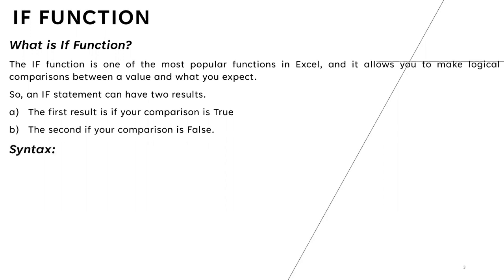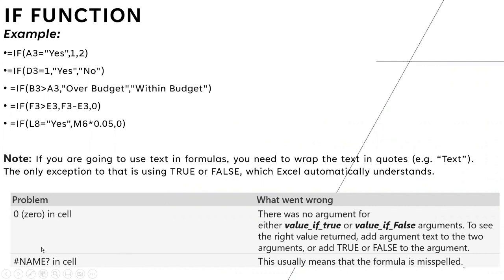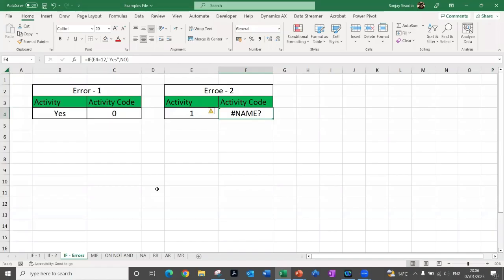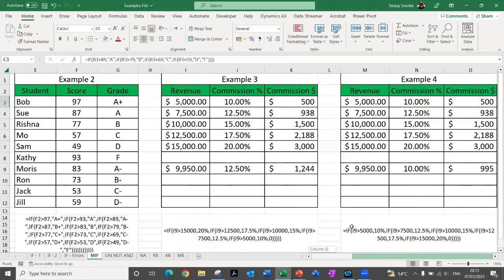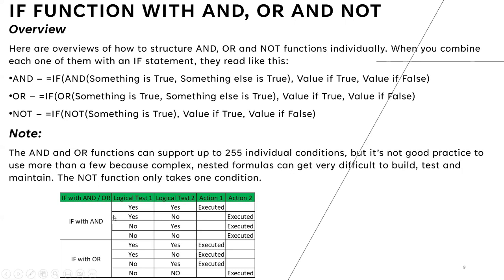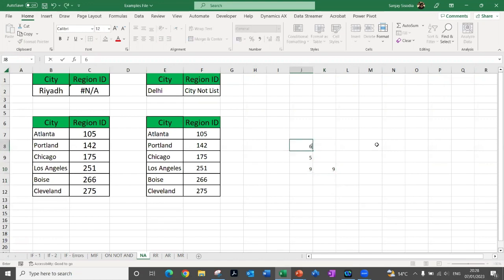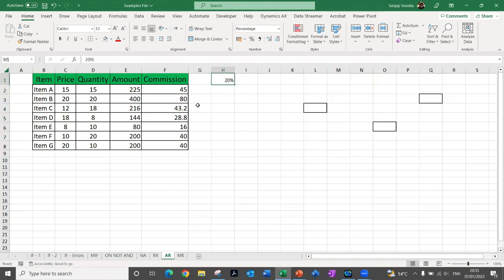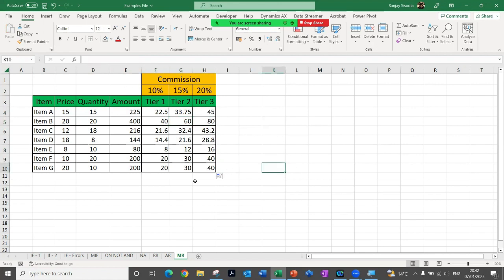Excel Session 1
This is our first vidoe in 2023 – in Series of Excel Training. We have re-started the series, we were out of action for last few months. But now we will be regular in sharing vides.
In this video we have discussed some of the very useful and important functions of Excel, which are listed as follows:
a) Logical Function if
b) Multiple Ifs
c) If in combination with OR
d) If in combination with AND
e) If with NA
f) Cell referencing – Absolute
g) Cell referencing – Relative
h) Cell referencing – Mixed
We have also added 2 files along with this video.
The first file has some questions for you to practice on the Functions that we have discussed in this vidoe.
The second file has raw data for your practice.
Timelines of the video:
00:00:36  If Function
00:10:12  Multiple If Function
00:25:35  If with AND, OR & NOT
00:30:26  If with NA
00:35:40  Cell Reference